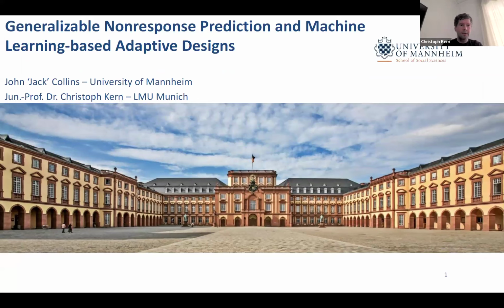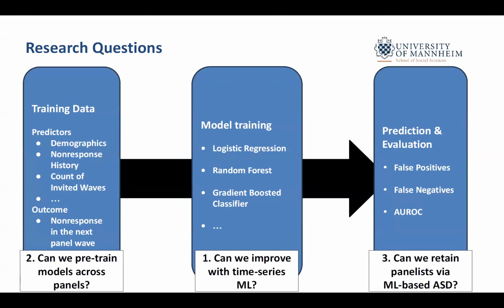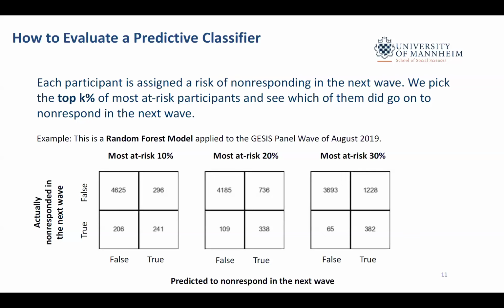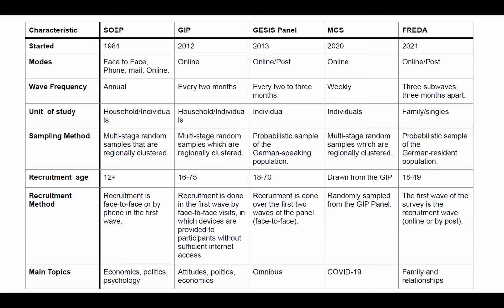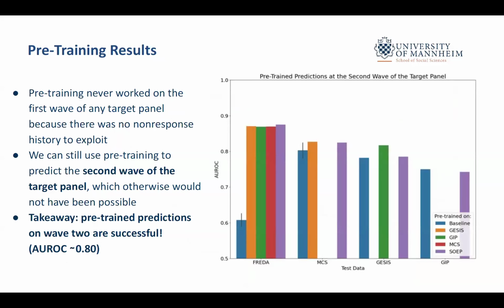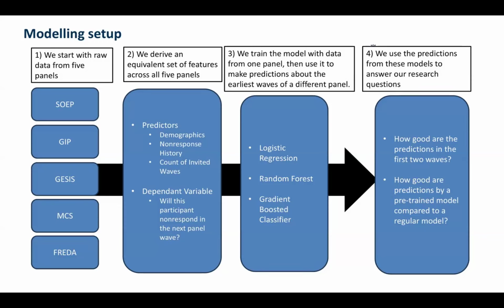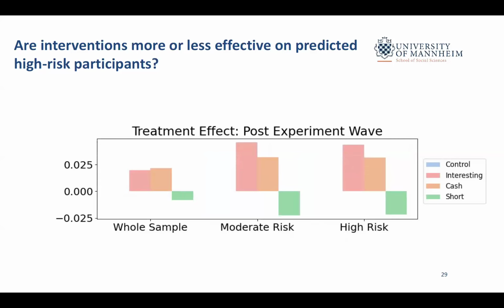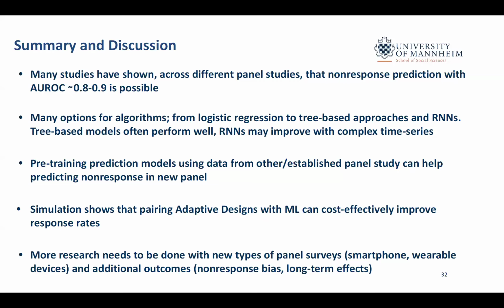WAPOR webinar: Generalizable Nonresponse Prediction and Machine Learning-based Adaptive Designs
This WAPOR October 2024 webinar focused on addressing the challenge of nonresponse in panel surveys, a critical issue that impacts the quality of survey data. Nonresponse occurs when selected participants fail to respond to survey invitations, potentially skewing results and reducing the representativeness of the data. In this session, researchers shared insights into the application of machine learning (ML) techniques to predict and manage nonresponse effectively.

The presenters emphasized how ML models can be used to predict nonresponse propensity, allowing survey managers to intervene early with participants who show a low likelihood of responding. They reviewed a range of ML approaches for building nonresponse propensity models, noting that standard supervised learning models, especially those using demographic factors and past nonresponse behaviors, consistently show promising results across diverse panel studies. By leveraging these models, survey administrators can proactively identify potential nonrespondents and design adaptive strategies to encourage their participation, ultimately enhancing response rates and improving data quality.

A highlight of the webinar was the presentation of initial findings from an experimental study exploring ML-driven adaptive design in real-world applications. These findings offer a glimpse into how ML-based adaptive methodologies could be implemented in survey management. For instance, the presenters discussed how predictive models could guide targeted outreach efforts, enabling personalized follow-ups for low-propensity participants.

The webinar featured John ‘Jack’ Collins, a PhD student in Sociology at the University of Mannheim’s Graduate School of Economic and Social Sciences, and Christoph Kern, a Junior Professor of Social Data Science and Statistical Learning at Ludwig-Maximilian-University of Munich.